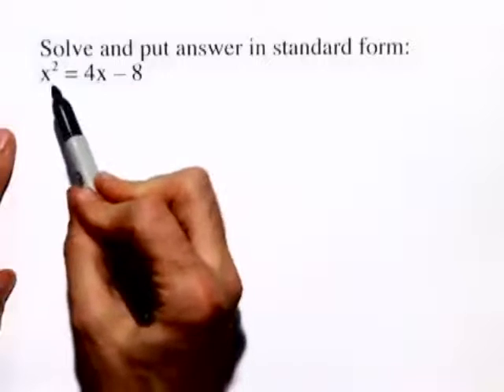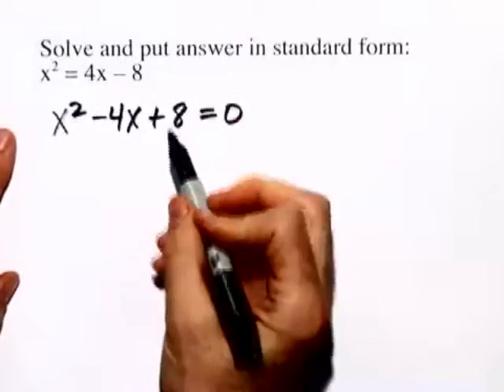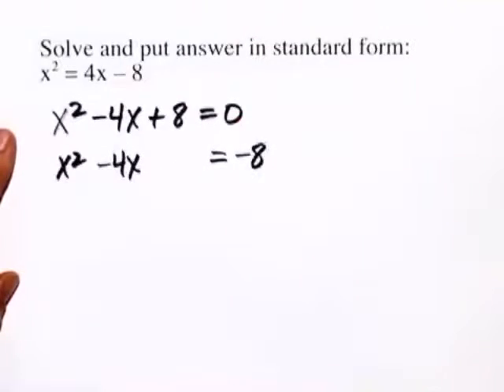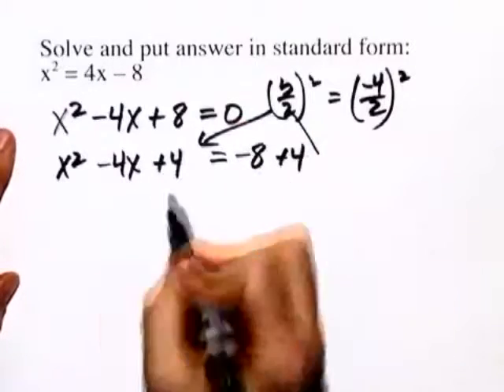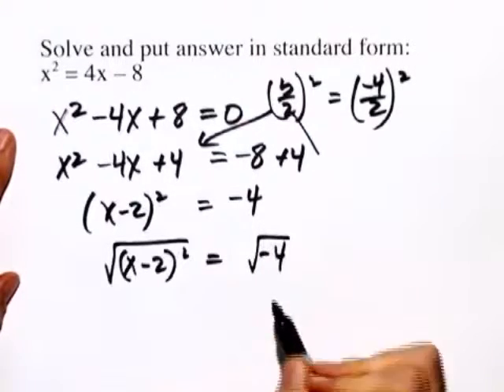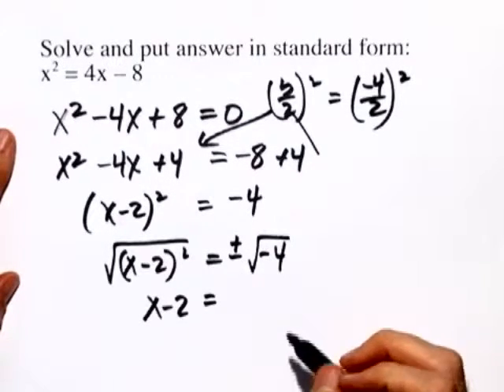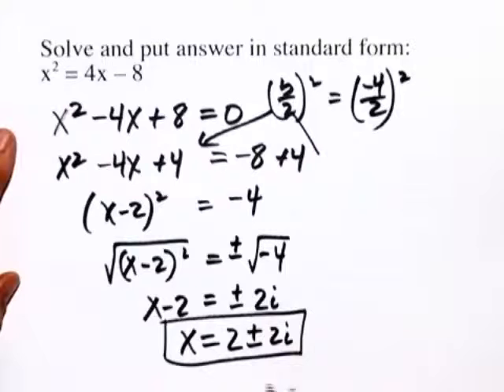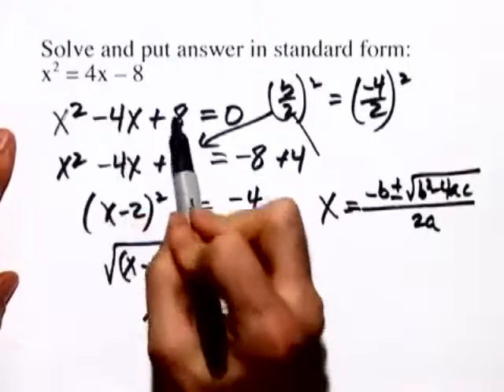Blitzer PREC 5e ChapterTestPrepVideo CH2 #04